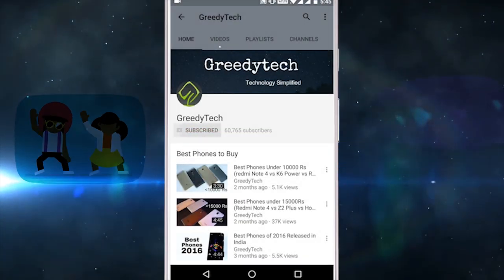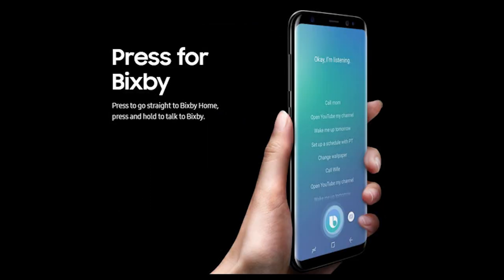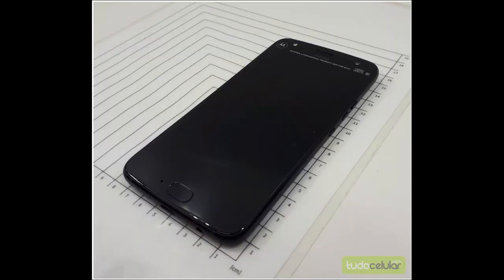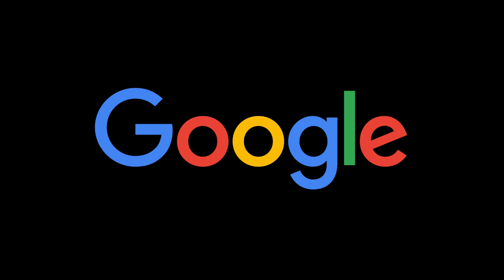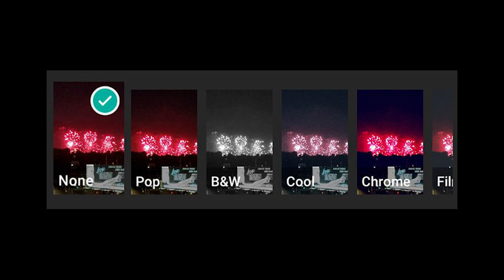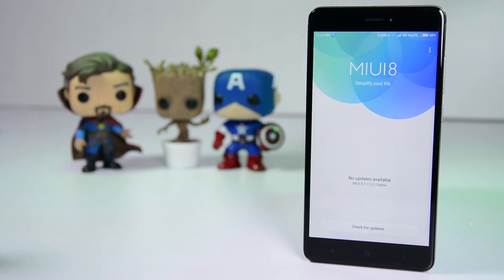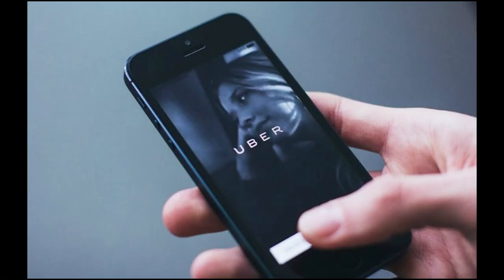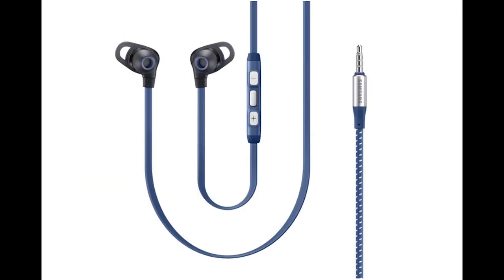Tech News #24 Whatsapp Photo Filters, Coolpad Play 6,windows 10 pro, moto x4 ,lg q6 pro,htc u11 life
Tech News #24 Whatsapp Photo Filers, Coolpad Play 6,windows 10 pro, moto x4 ,lg q6 pro,htc u11 life